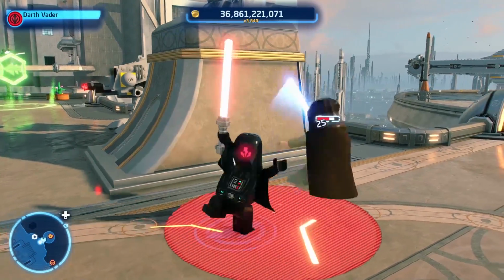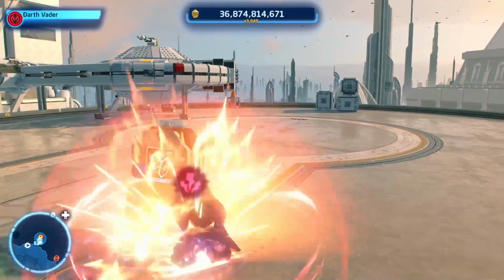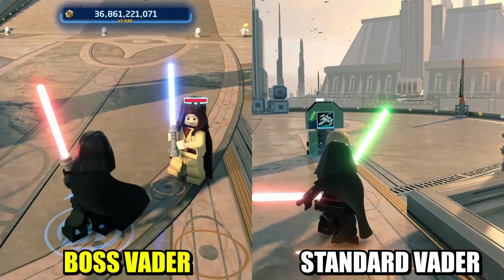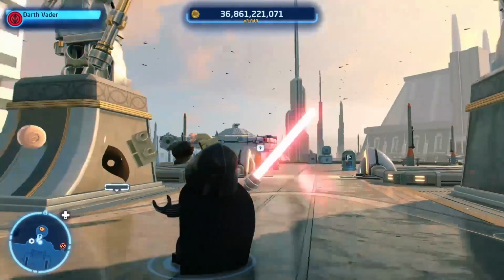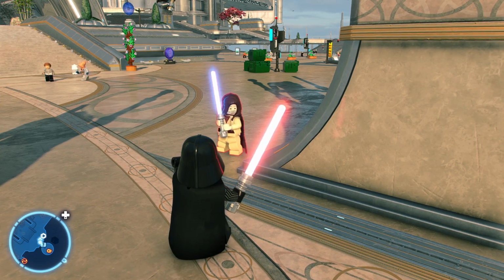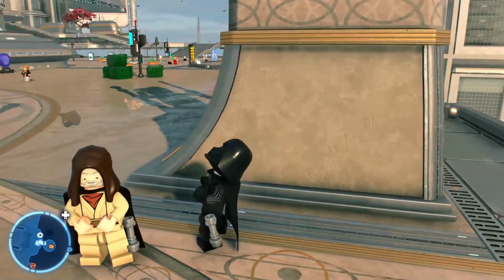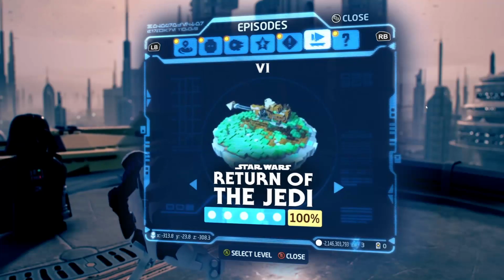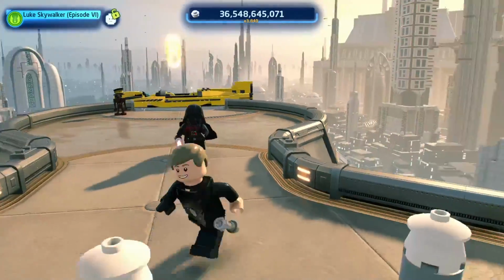This LEGO Star Wars Vader glitch just got even BETTER!!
🔶 LEGO Star Wars The Skywalker Saga has this really cool glitch that allows you to play the the boss version of Darth Vader. No mods required, which means this glitch can work on PS4, PS5, Xbox, Nintendo Switch & PC!